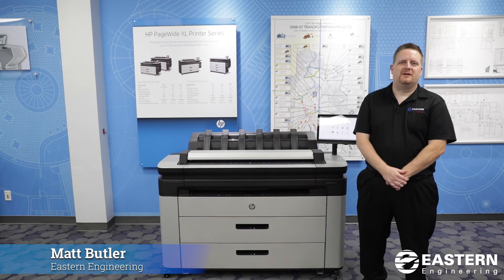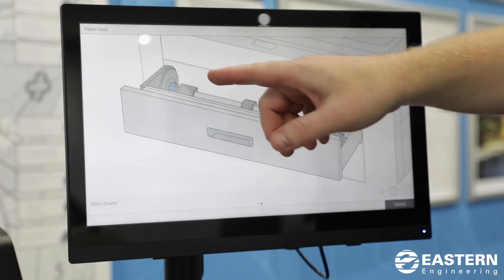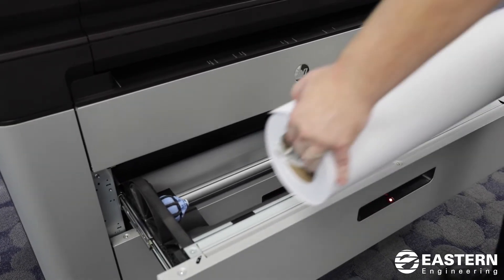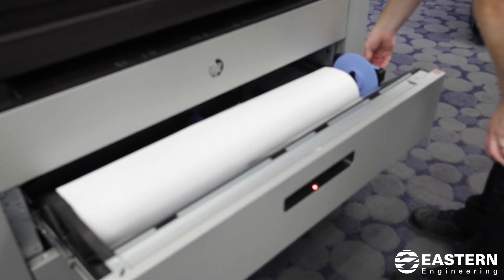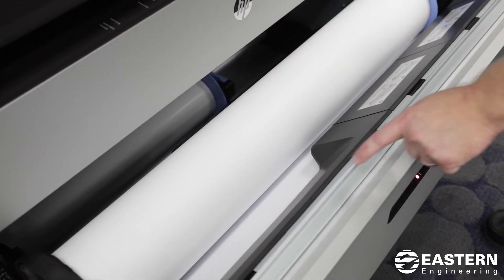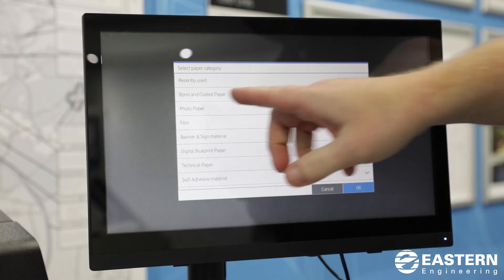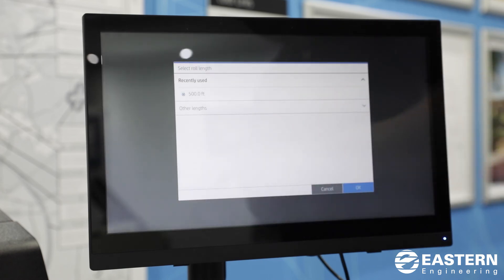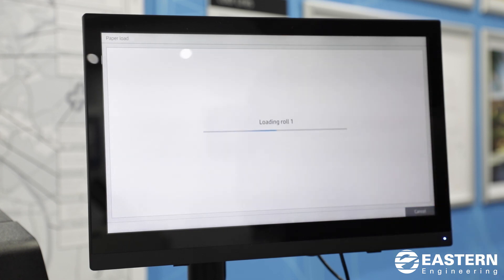HP DesignJet How to load paper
HP DesignJet 3600 How to load paper

Matt from Eastern Engineering is a certified technician and has series of how to videos for many wide format printers.